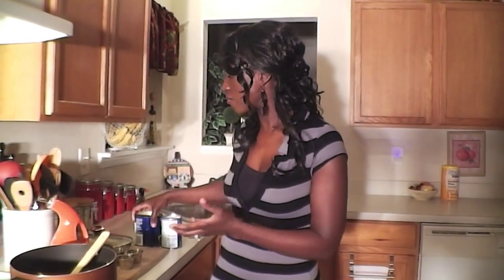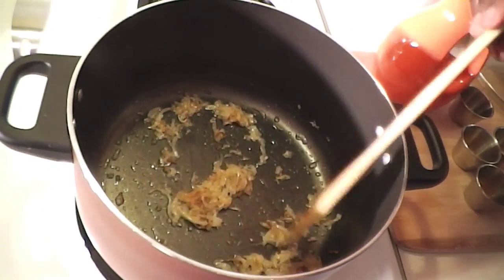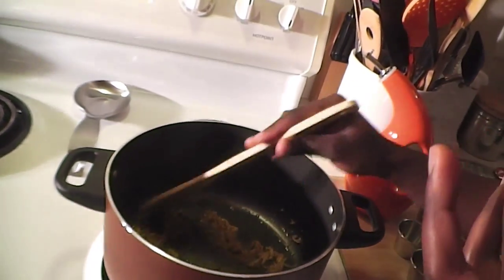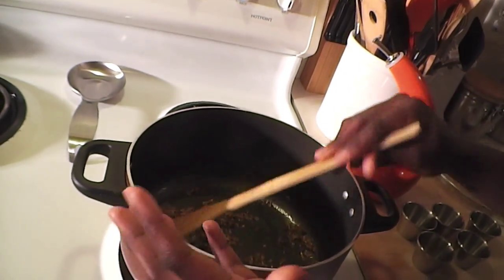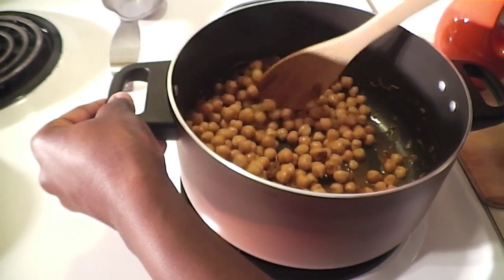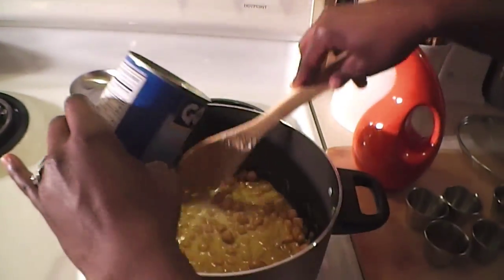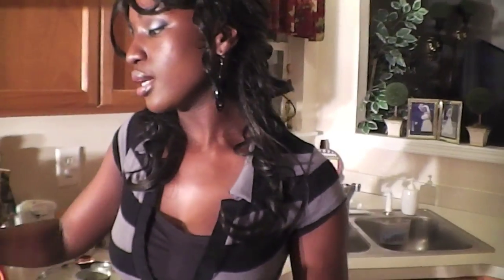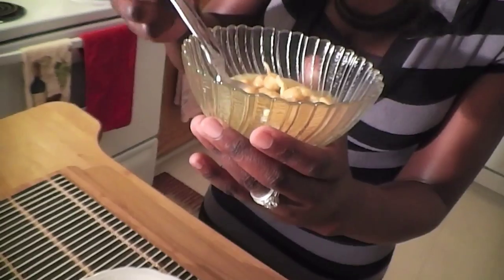Mbaazi (Pigeon Peas in coconut curry sauce)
The following dish is yet another popular food in the Kenyan and Tanzanian coast. It is mainly eaten for breakfast as an accompaniment to either chapati (a type of flat bread), or mahamri (a type of coconut and cardamom doughnut). It is both nutritious and delicious. This legume is protein-packed. It is a very simple dish that is easy to prepare. Here's how to do it:

INGREDIENTS:
-1 Lb of canned chickpeas, also known as garbanzo beans or pigeon peas, drained (you can also use these legumes in dry form sold in a pack).
-3 tablespoons of vegetable oil (I use canola).
-1 small onion, finely diced.
-1 teaspoon of minced garlic.
-1/2 teaspoon of turmeric powder (can be found in Indian grocery stores or online).
-1 teaspoon curry powder (can be found in International aisle of the grocery store or Indian grocery store).
-1/2 teaspoon garam masala (can be found in international aisle of grocery store).
-1/2 teaspoon cayenne pepper.
-1/4 teaspoon salt (I use Kosher).
-13.5 OZ canned heavy coconut milk.

***If you opt to buy the chickpeas/pigeon peas in a pack as opposed to canned, completely submerge them in water and soak them overnight. The following day, rinse out that water you used to soak them in and put in fresh water and add a pinch of salt then boil the beans for about 20-30mins until they are soft and give when pressed between your fingers. Do not let them get mushy. Drain the water and proceed to the next steps.***

INSTRUCTIONS:
-In a medium sized pot, add the cooking oil and let it heat for a few minutes on medium heat. Add the onions and saute until golden brown. Stir constantly.
-Add the garlic and let it cook until they slightly turn brown.
-Add the turmeric first and let it cook for a few minutes. Then add the curry powder, garam masala, cayenne pepper and salt.Stir.
-Add the chickpeas into the pan and stir until they are completely coated in the spice/onion mixture.
-Gradually add the coconut milk and stir.
-Cover the pot and let it simmer on medium heat for 15-20mins.
-Taste for salt and if it is to your liking, serve hot. Enjoy!